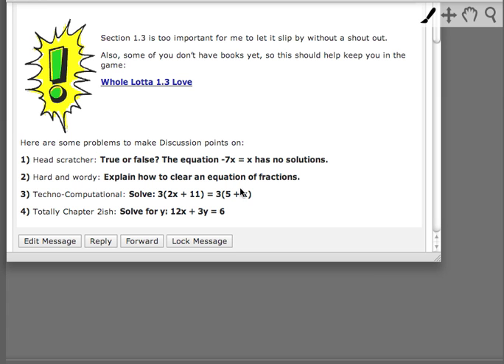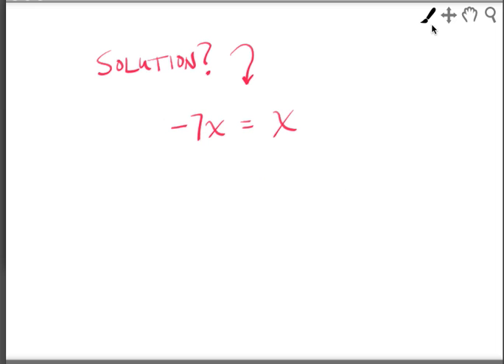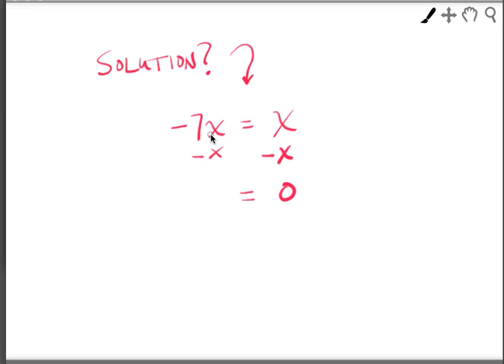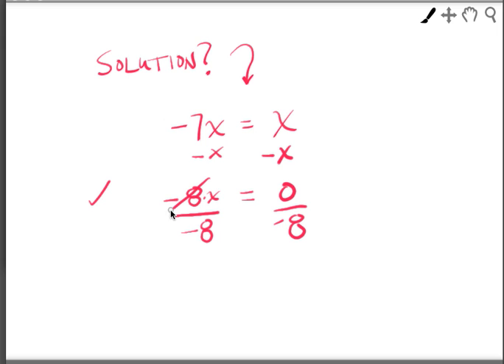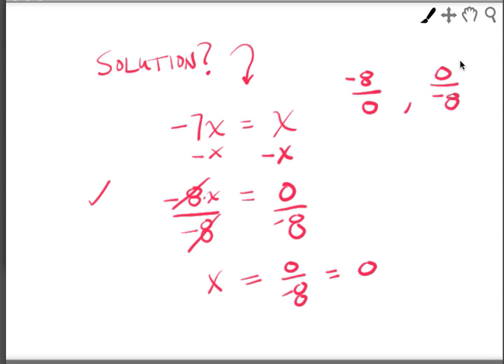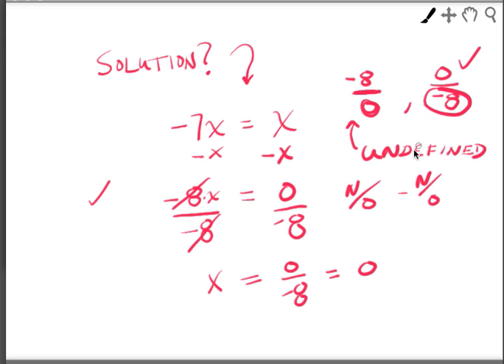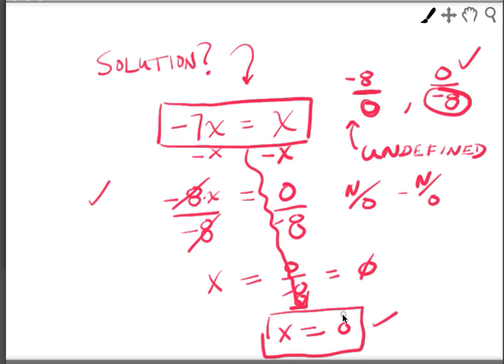Little weirdo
I take a look at why -7x = x has proven over the years to be a very tricky teaser...